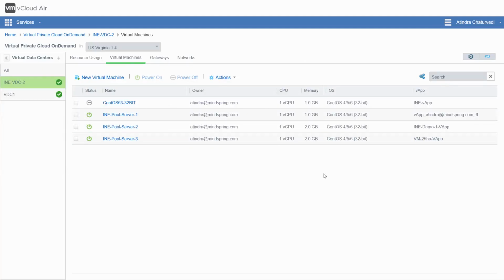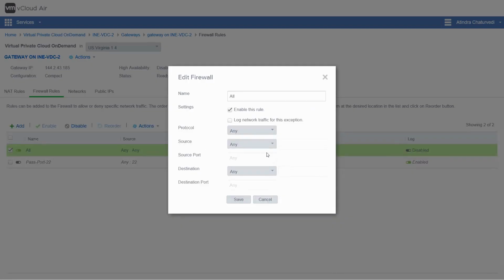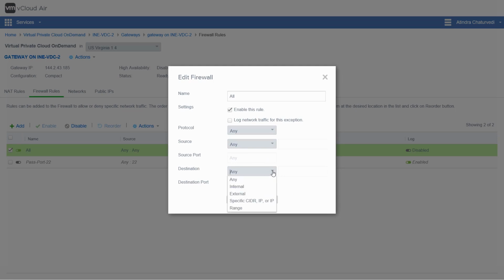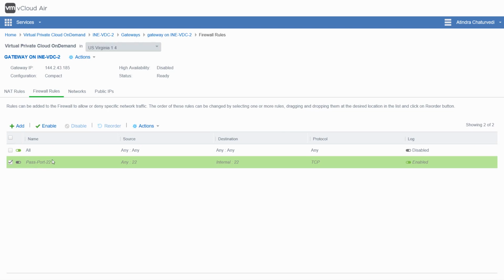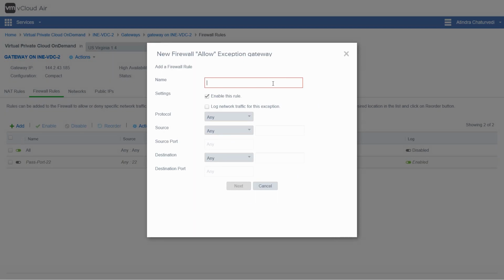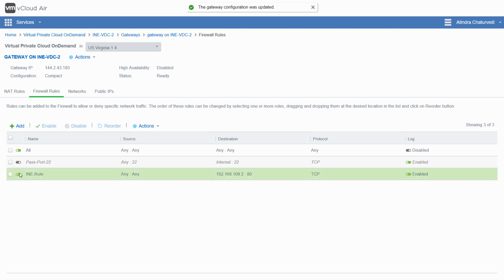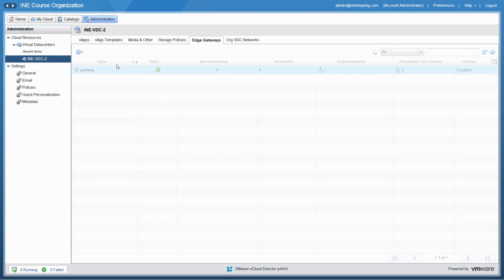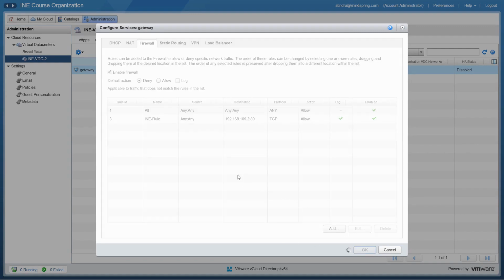8 vCloud Air Gateway Services Firewall